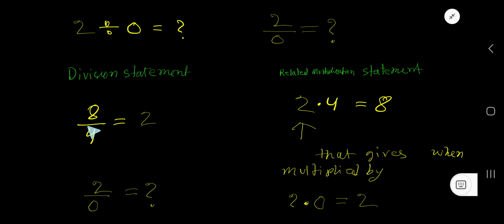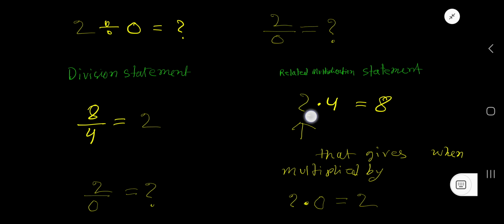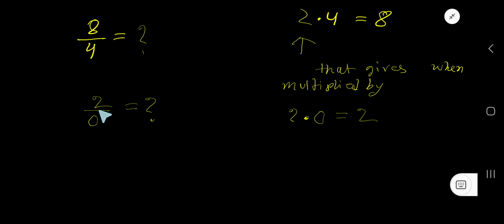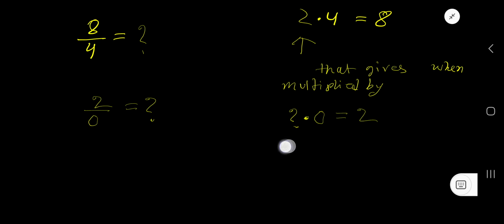2 Divided by 0||How do you divide 2 by 0 step by step?||Long Division